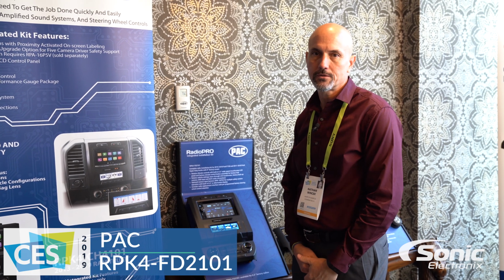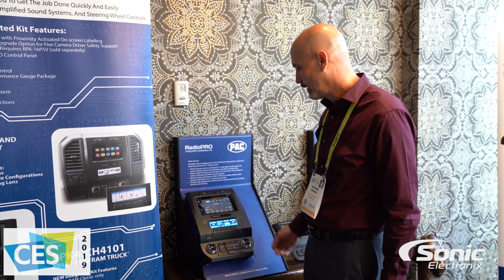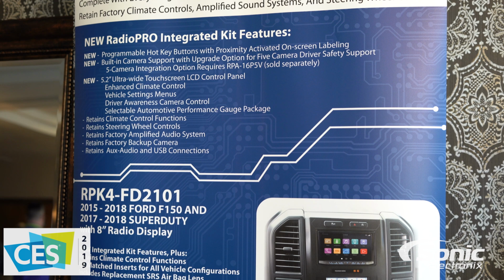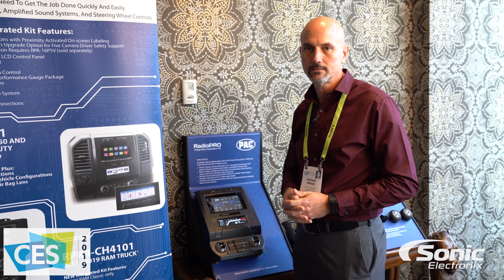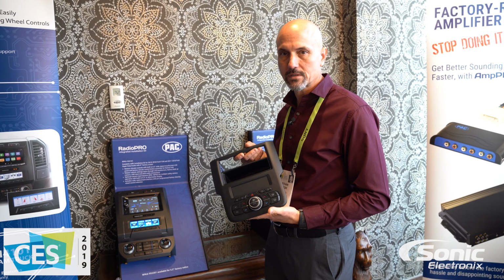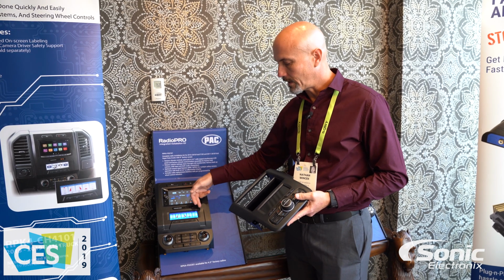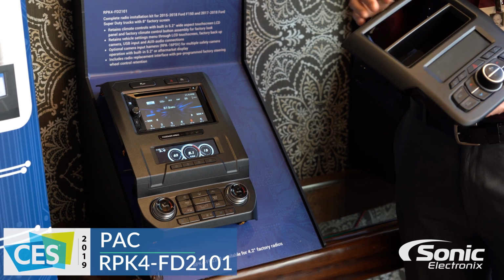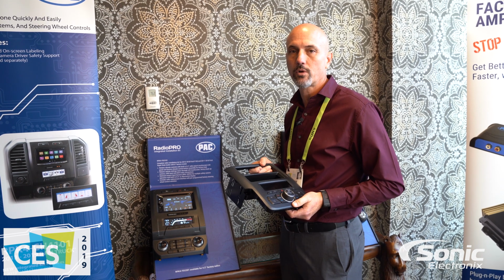PAC - RPK4 FD2101 - CES 2019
Nathan with PAC talks about their RPK4 FD2101 installation kit at CES 2019

Sonic Electronix always strives to be the premiere online shopping destination for car audio and headphones. Our mission is "to spread Audio Bliss through thoughtful product curation, accurate information and expert advice - one customer at a time". We're here to help you find solutions and great prices without sacrificing service.